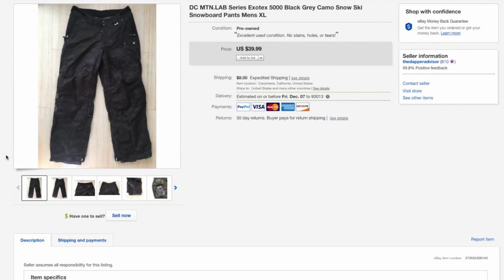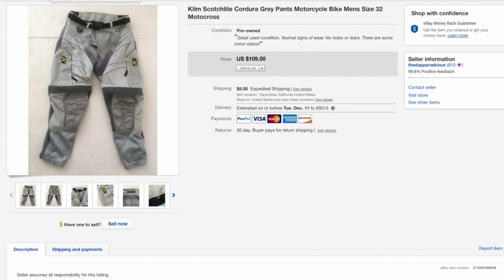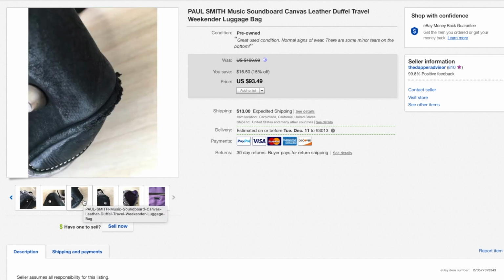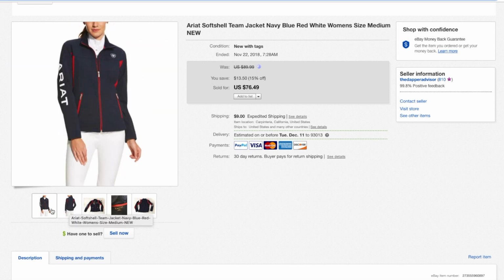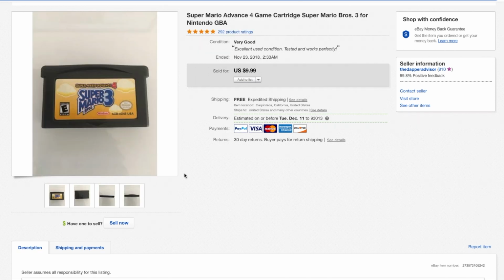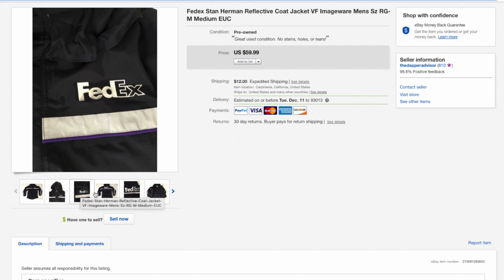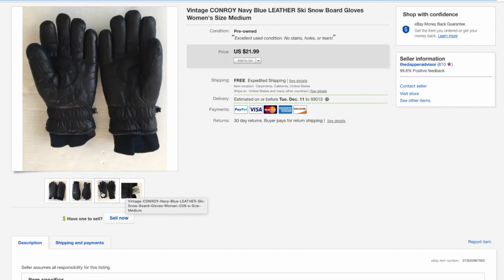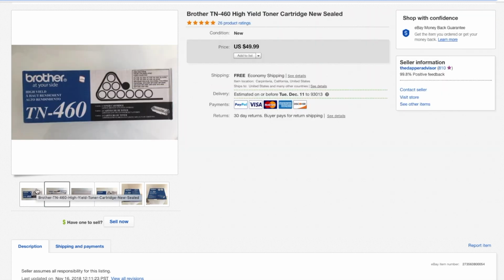What Sold On eBay | November eBay Sales Pt.2 | What's Selling On eBay In November 2018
Here is part 2 of what sold sold on eBay in November 2018. Even though my sales were slow in comparison to previous months, I am sure you will be able to learn some new brands to be on the lookout for while you're thrifting.

eBay Store